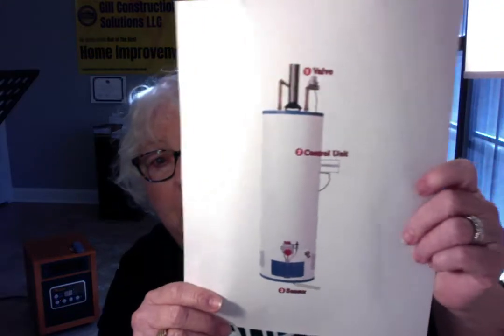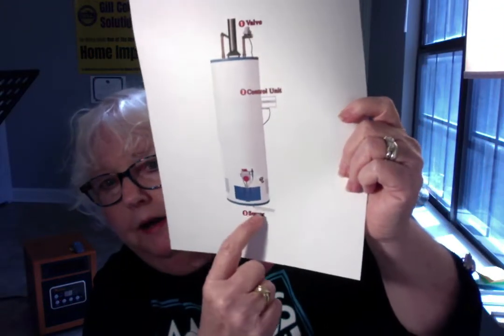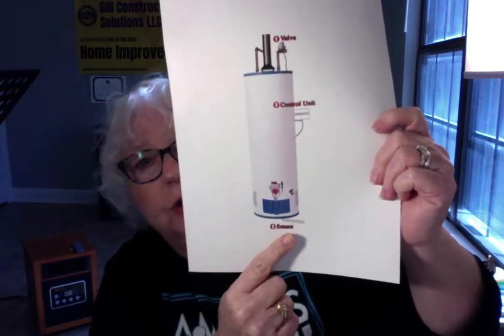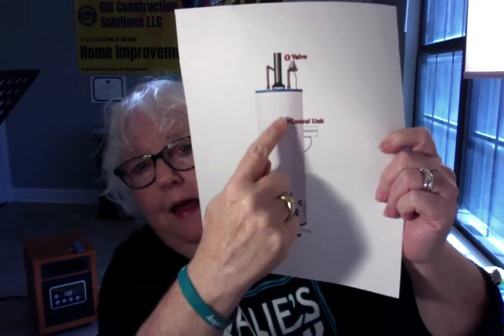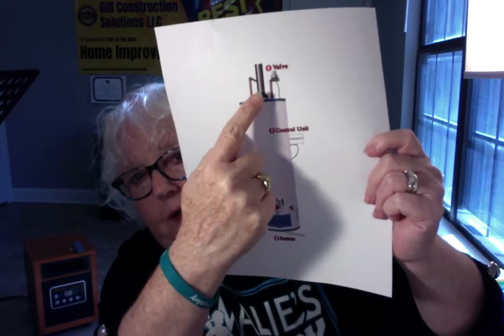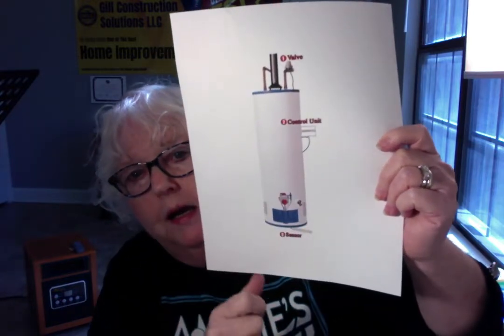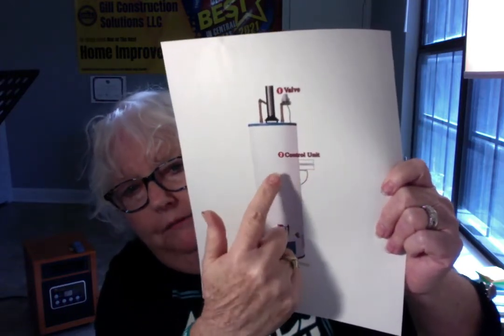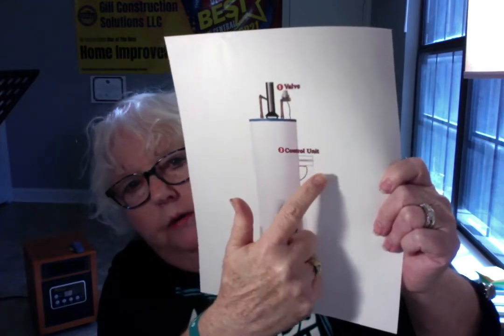Flood Stop? Do I Need One On My Water Heater? - Gill Construction - Killeen & Harker Heights, TX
Gill Construction Solutions answers your remodeling questions in Killeen and Harker Heights, Texas.

Annie Talks about What A Floodstop Is And Why You Need One On Your Hot Water Tank.

When it comes to home remodeling, renovation, restoration, and repairs in Central Texas, we can help you create an attractive, functional space you'll love. Book a remodeling consultation with us today!

Gill Construction Solutions LLC
Killeen, TX

Proudly Serving Killeen, Harker Heights, Belton, Fort Hood, Copperas Cove, TX, and the surrounding communities. We are your top-rated home remodeling contractor.

We take great pride in being dedicated to service, quality, and making our Killeen and Harker Heights, TX, area communities better one house at a time. We would love to come to check out your next remodeling project and see how we can help you bring your dreams to life.